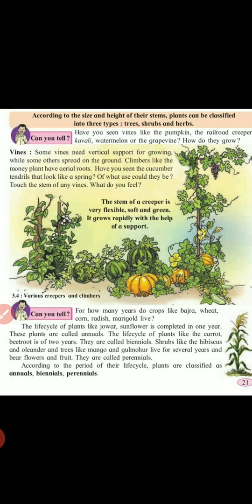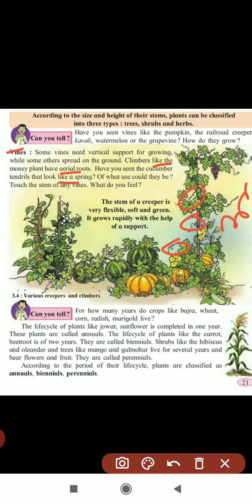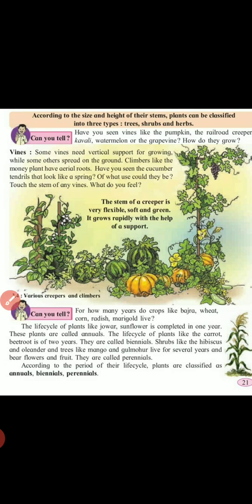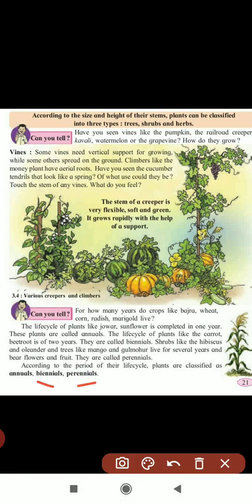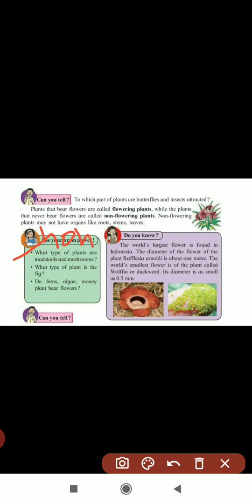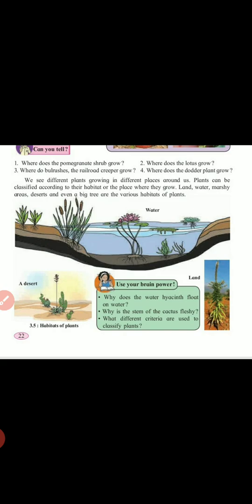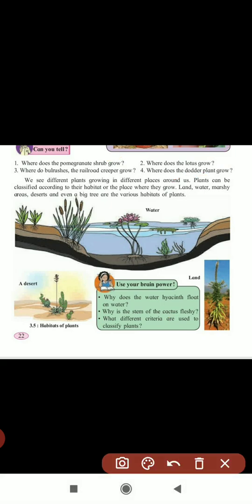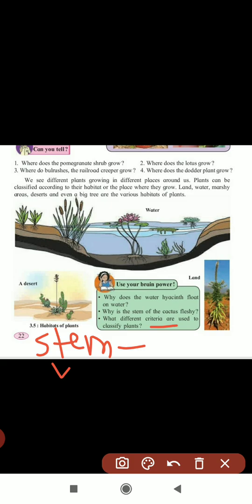6 th science 3. The diversity in living things and their classification part 3 video